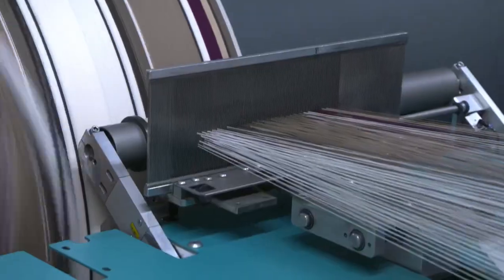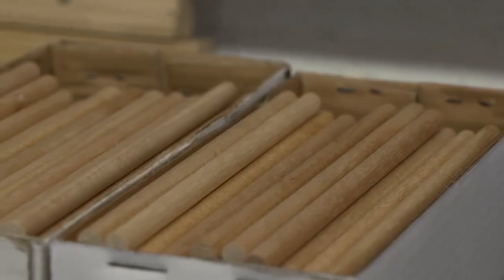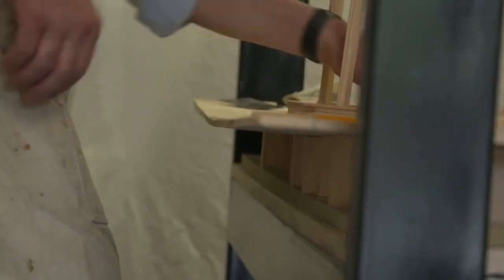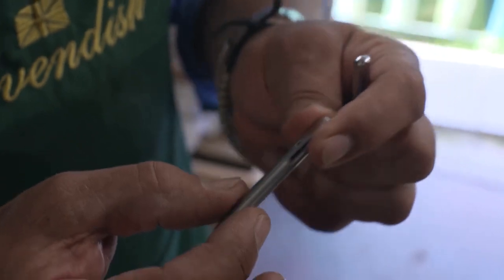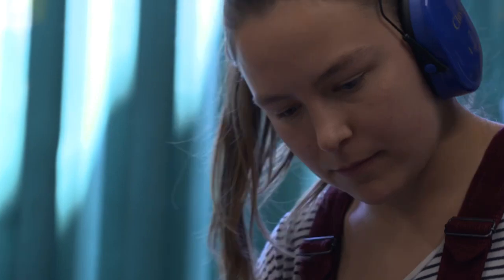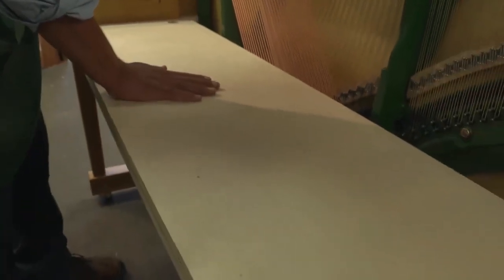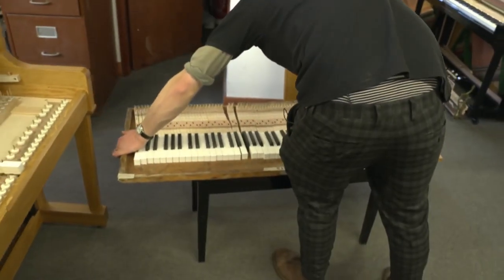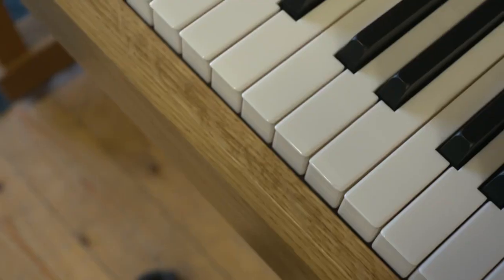How to build a piano